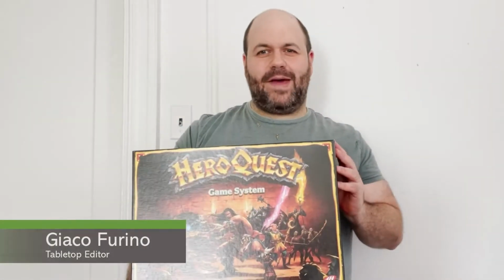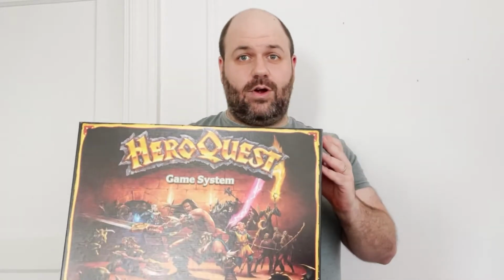HeroQuest Returns! Does it Capture The Same Magic?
To read Giaco’s full thoughts on The Heroquest reprint check out the article